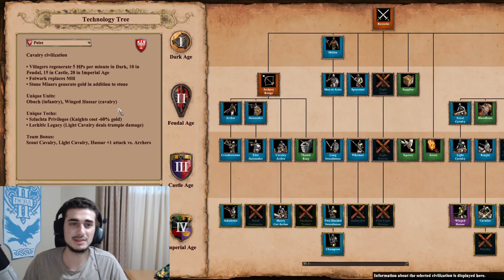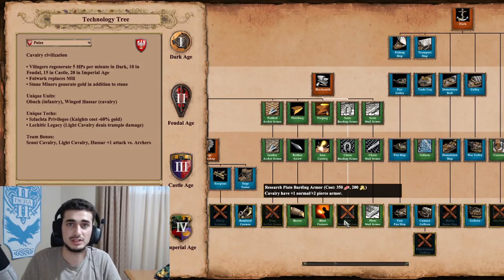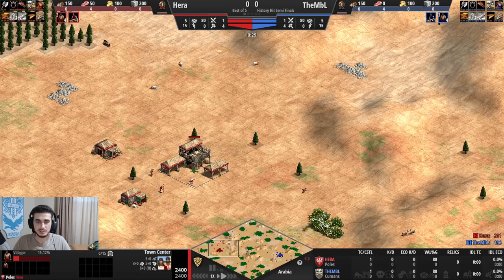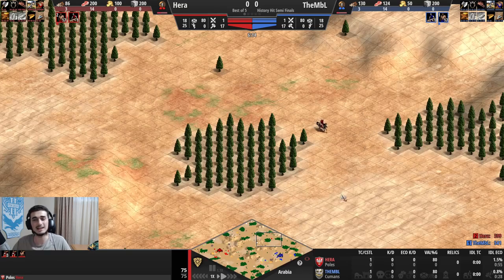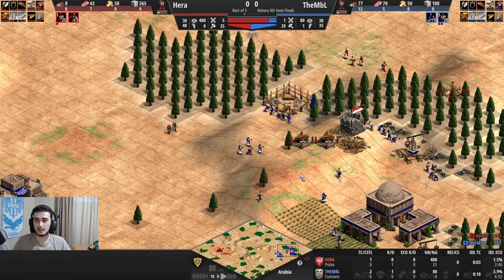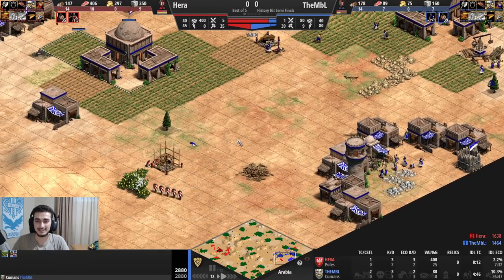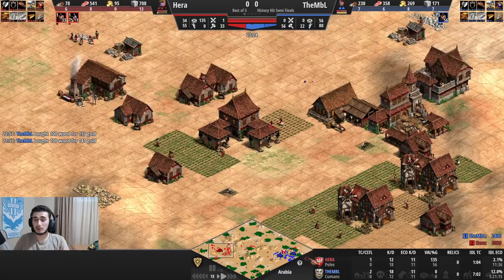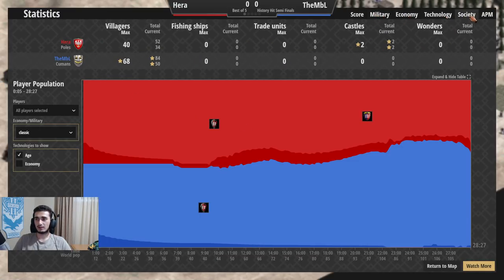So You Want To Play Poles